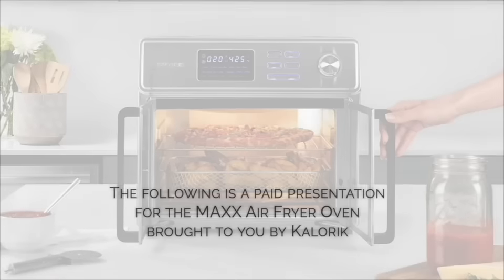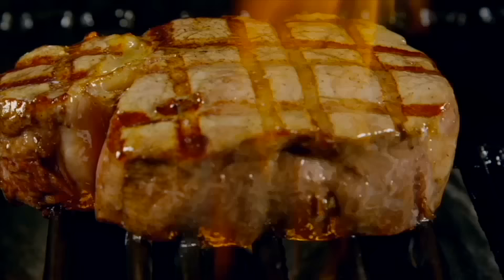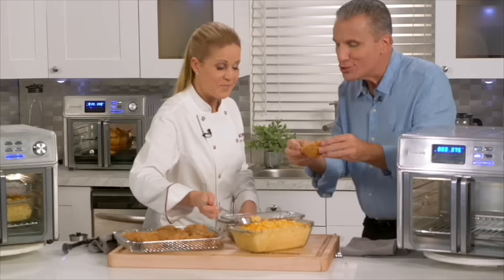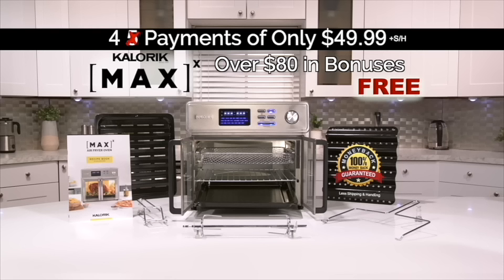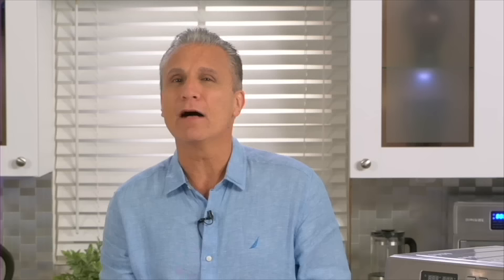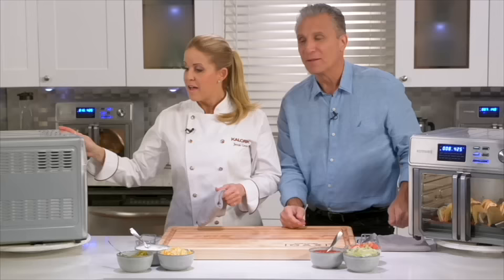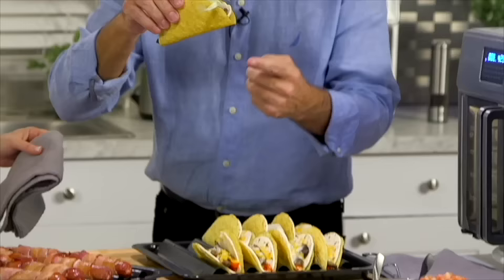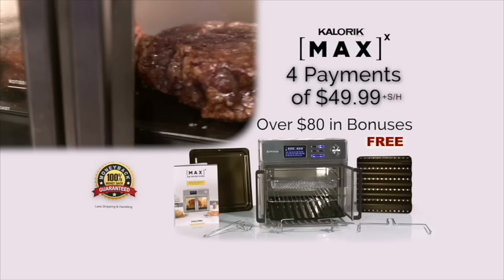Kalorik MAXX Air Fryer Oven Infomercial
MAXX Air Fryer Oven - MAXX Speed, MAXX Heat and MAXX Flavor!

The MAXX Air Fryer Oven replaces 10 kitchen appliances. It can sear steak at 500°F - reaching hotter temperatures than any other air fryer oven to achieve delicious crusts and tender interior. Cook steak 37% faster in the MAXX!

Featuring sleek French doors, and powered by Turbo MAXX technology, the MAXX Air Fryer Oven cooks in rotisserie chicken 27% faster than leading air fryer ovens.